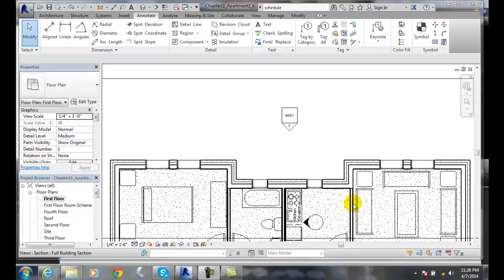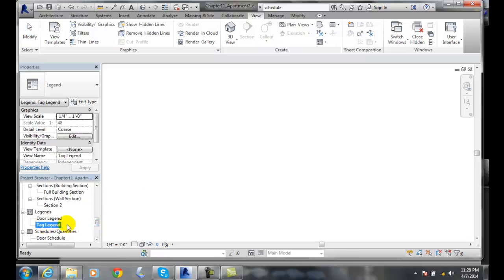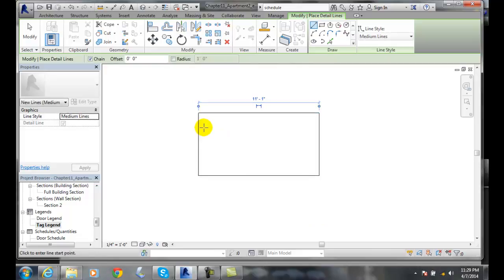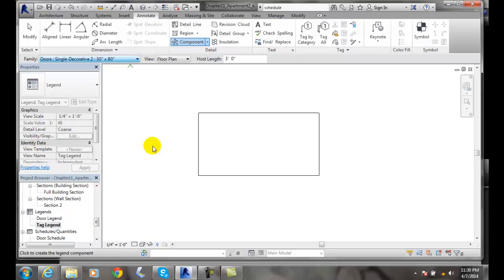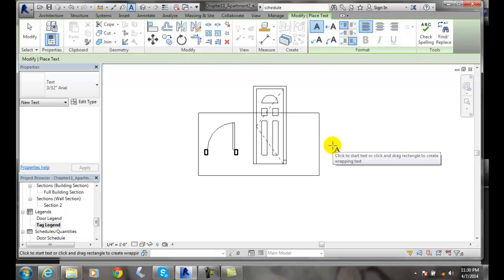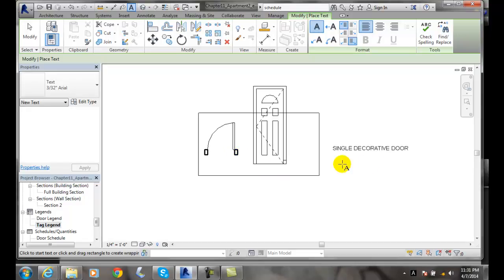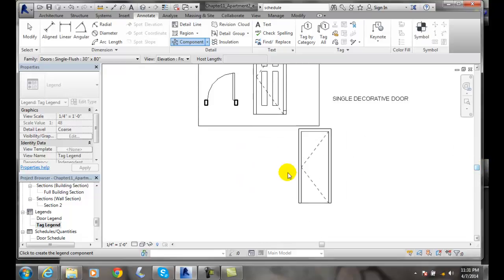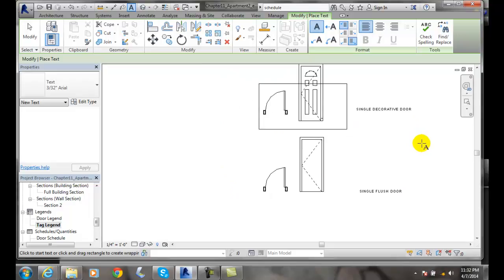Revit 12-35 Creating a Legend View